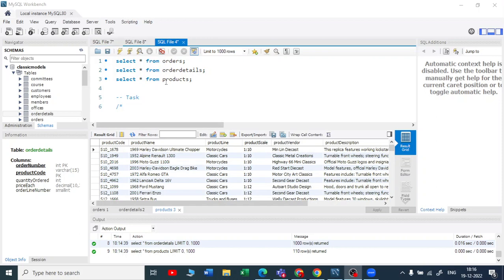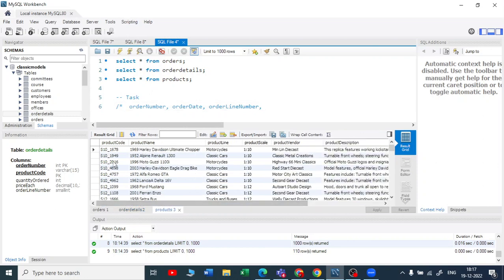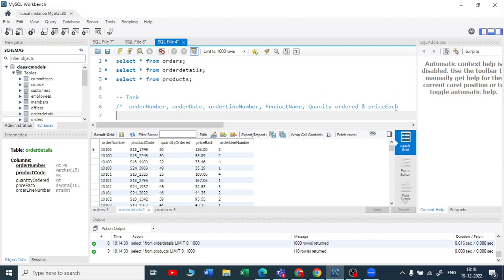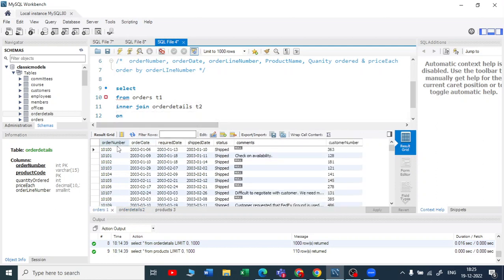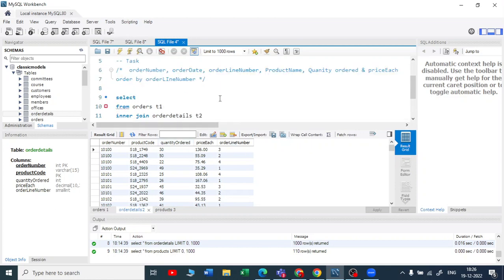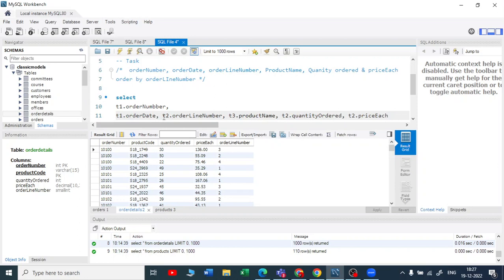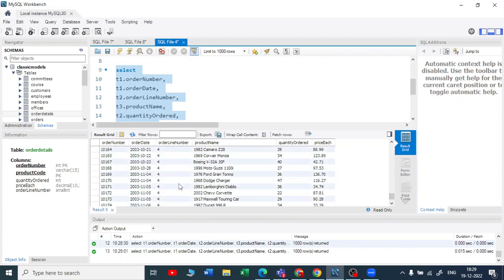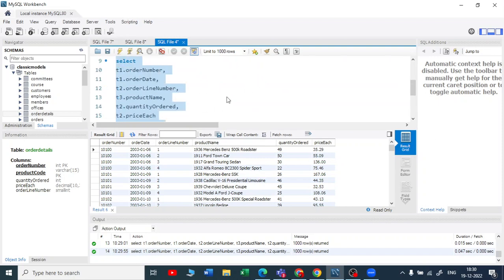34.4.1 Inner Join with 3 Tables in MySQL | Introduction to MySQL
In this tutorial, you'll discover how to effectively employ the inner join in MySQL to extract specific data from two or more tables. Join our playlist of MySQL tutorials tailored for complete beginners.